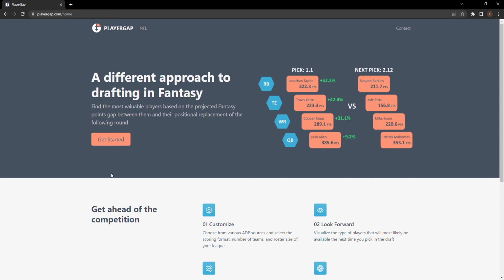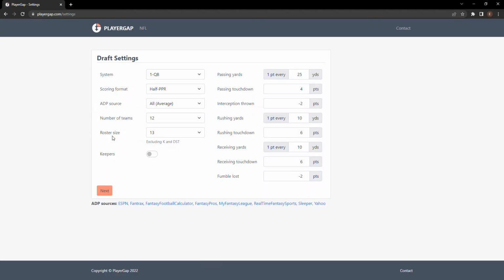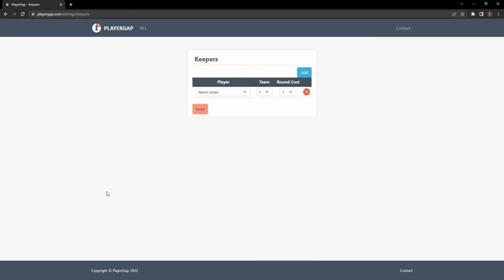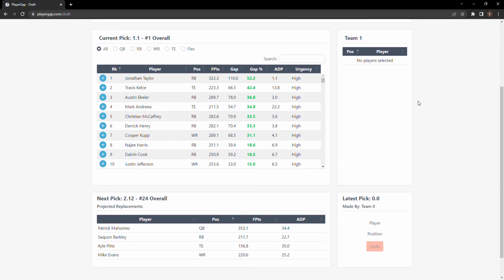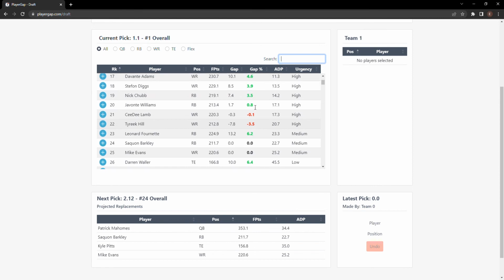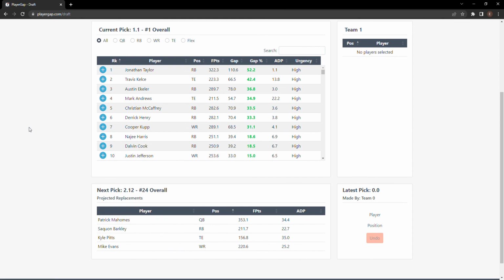Add keepers to your Fantasy draft - PlayerGap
Customize the free agents pool to account for keepers in your league!